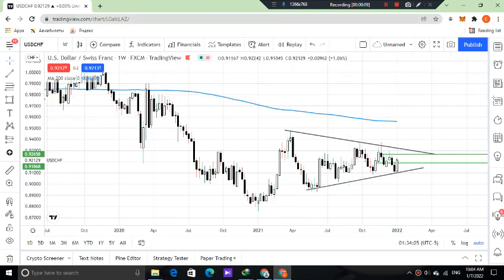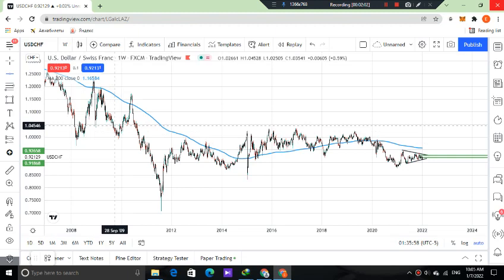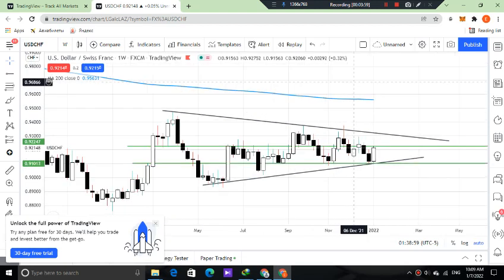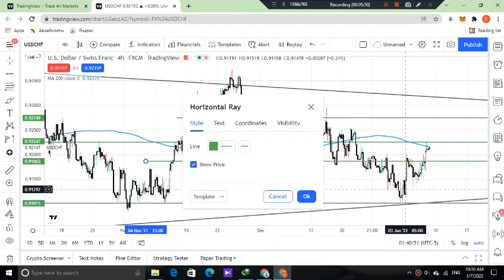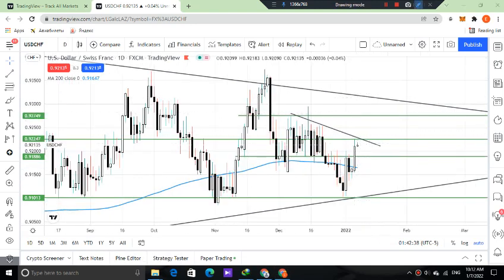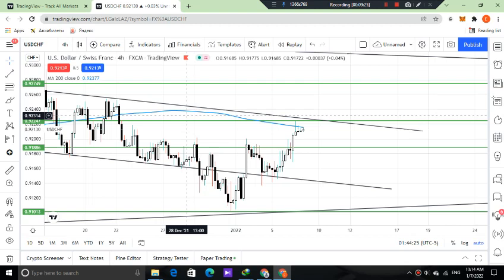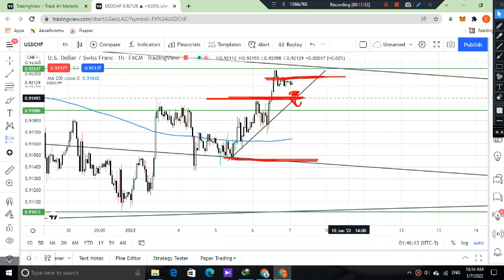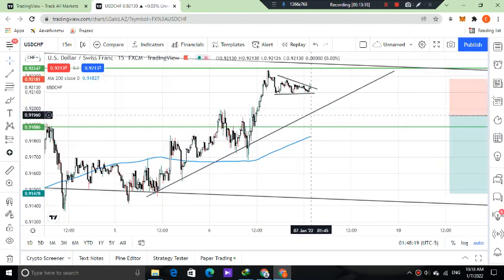dont miss USDCHF in 2022 $$$$